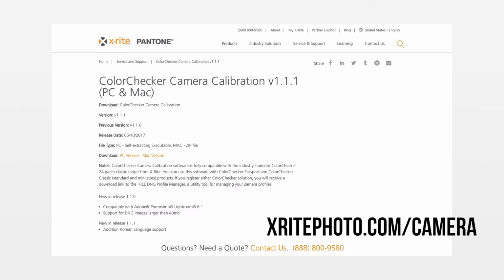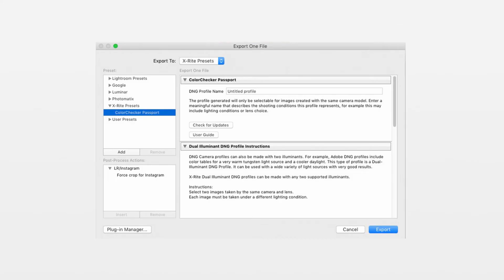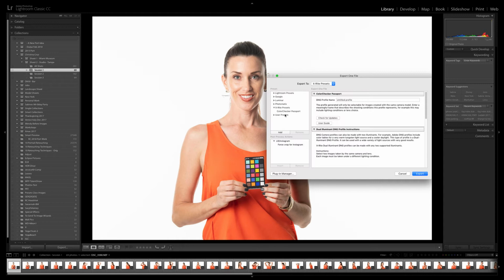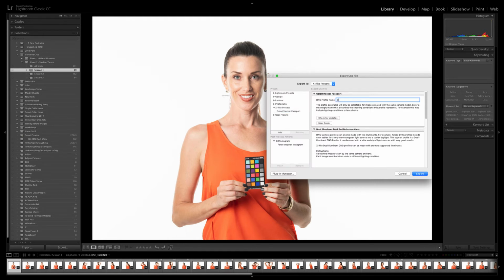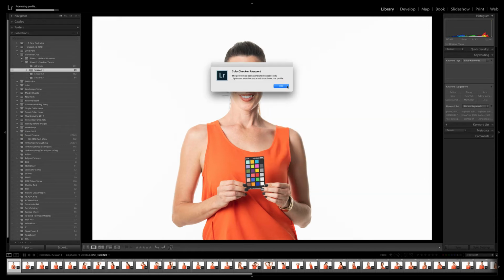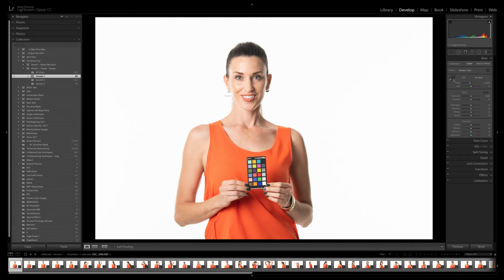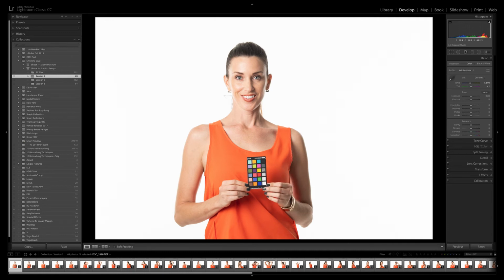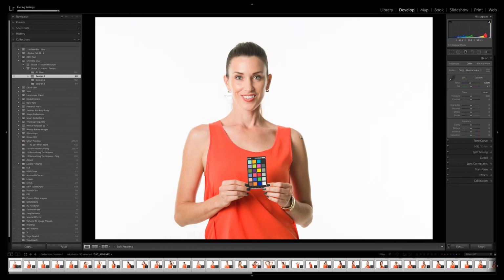X-Rite i1Studio Workflow with RC Conception - Lesson 2